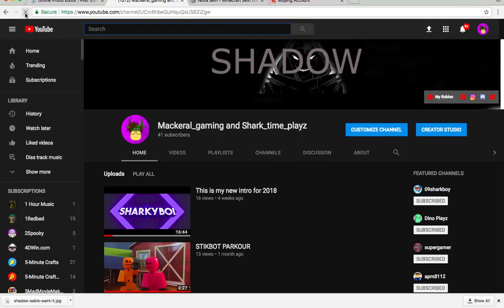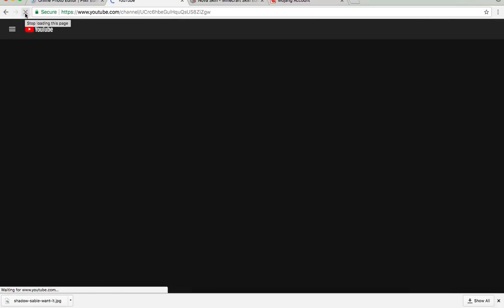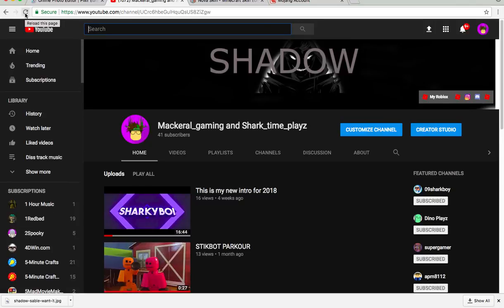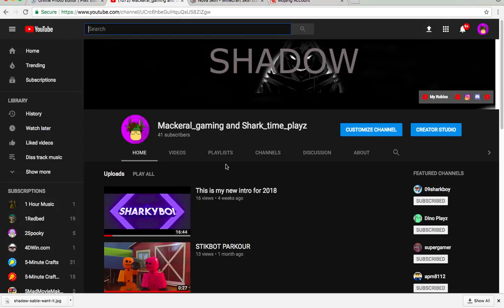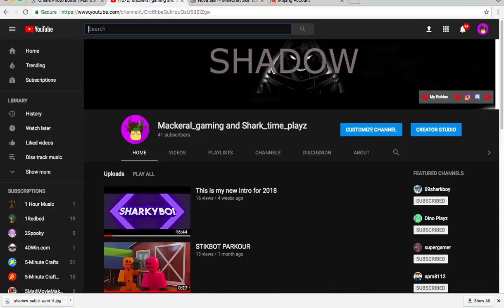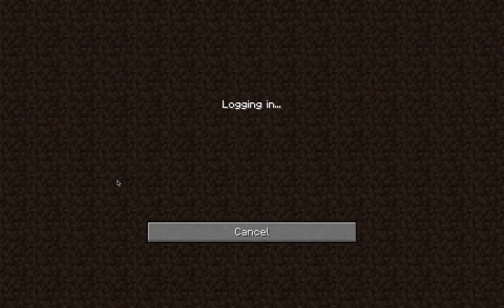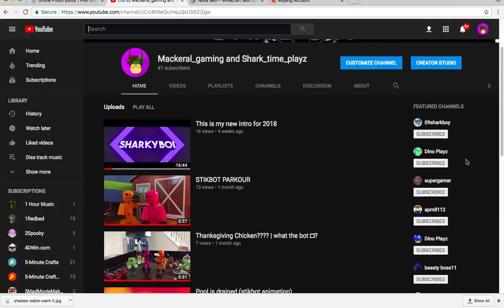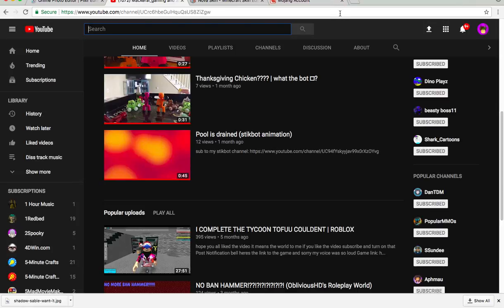I lost a bet...